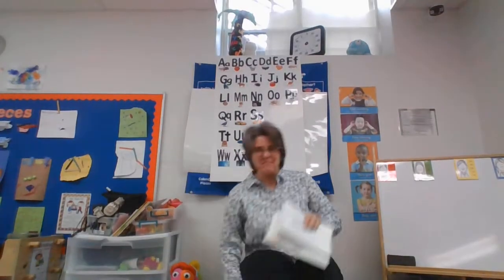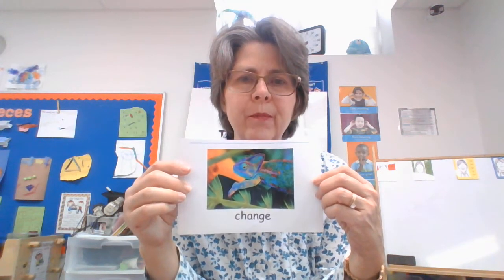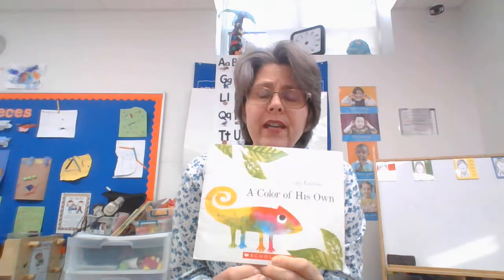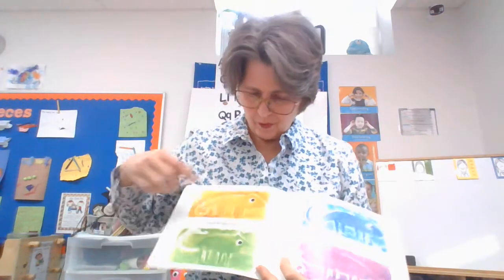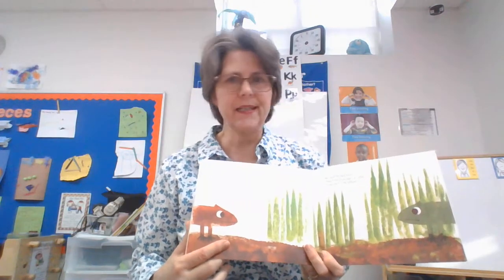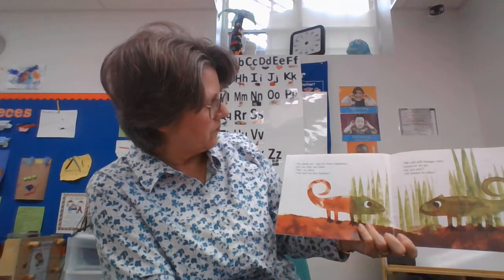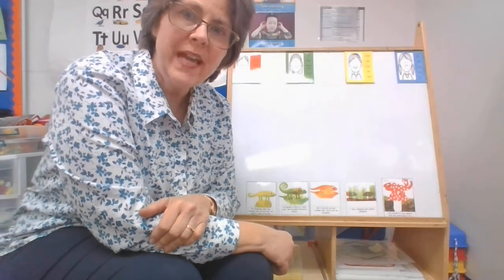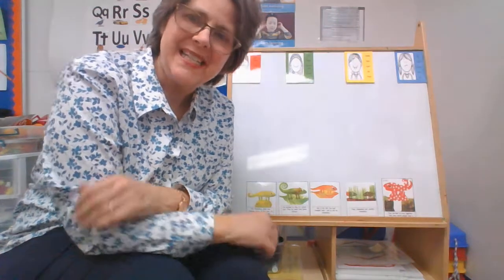Story Time--"A Color of His Own"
This is a story read and then you can stop the video and tomorrow watch the last part of the video which is sequencing the story.